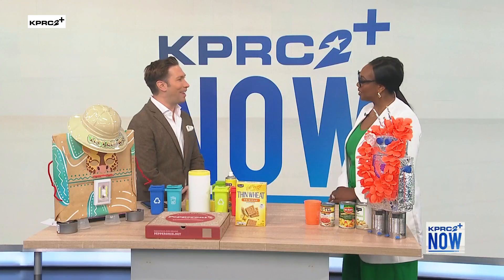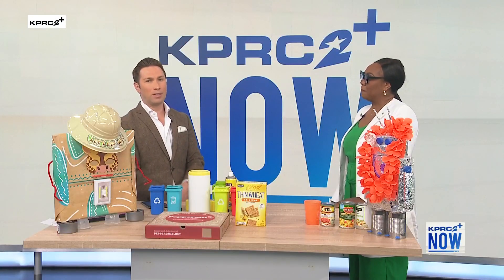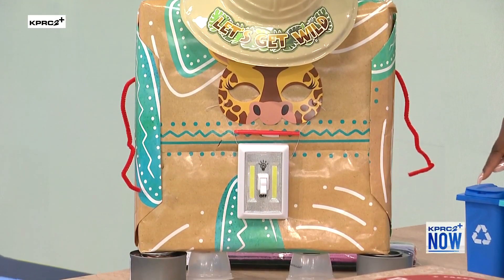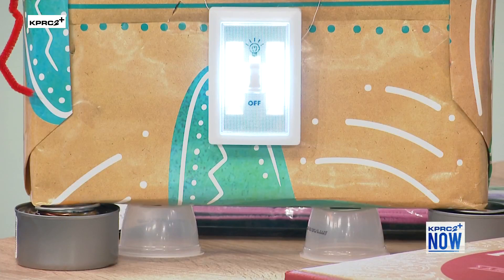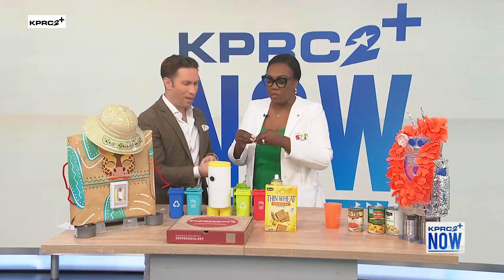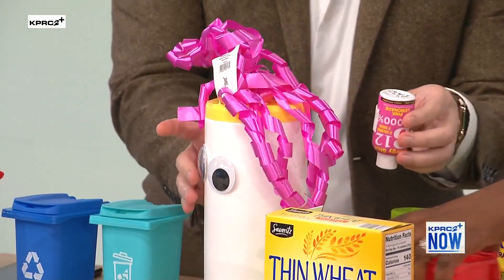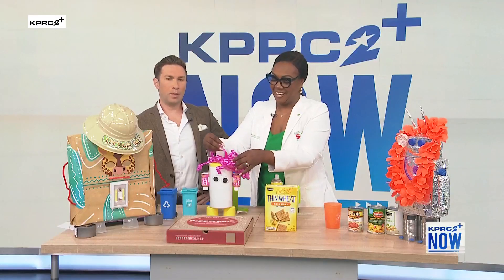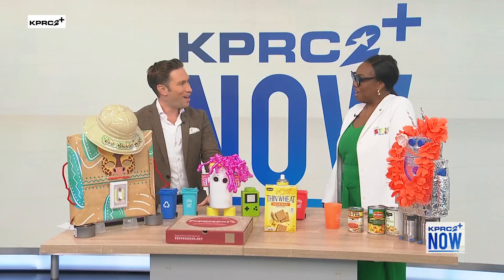Earth Day STEM Activities for kids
LJ Henderson Dean Of Instruction At The Little Stem Academy talks about fun STEM projects kids can do for Earth Day and how to make a recyclable robot.